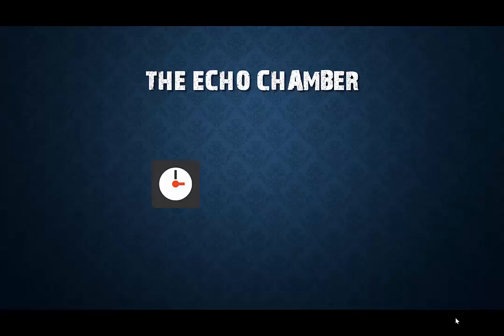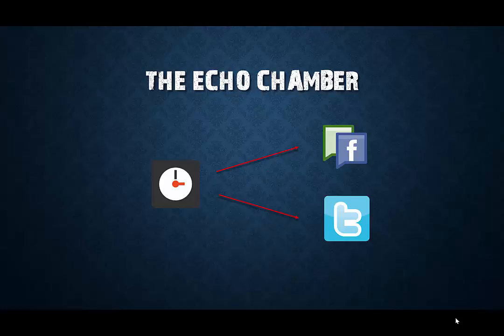Small Business Marketing Monday - Release The Kraken - The Echo Chamber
presents it's small business marketing series: Release The Kraken.

This episode we talk about creating a marketing Echo Chamber. Getting your message to echo across different Web 2.0 and social media properties automatically. Creating this syndication of your marketing content will expose you to new markets and get your message across. Best part is it's free. Each and every website including the service that we are going to go over is free. Just another tool for your marketing tool box.